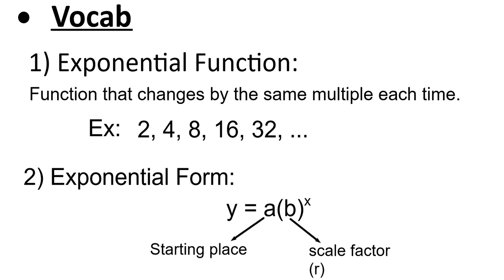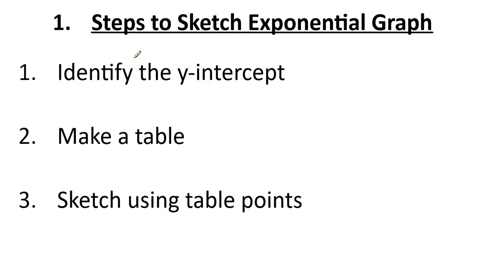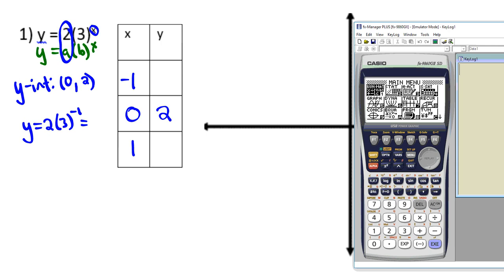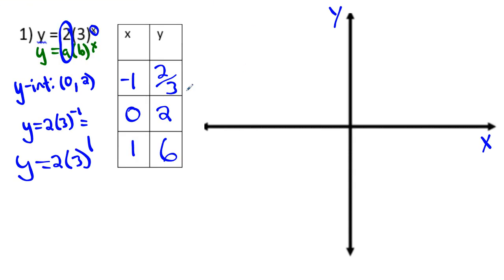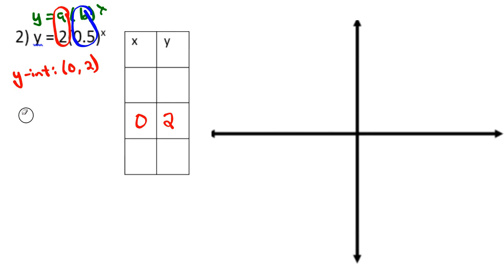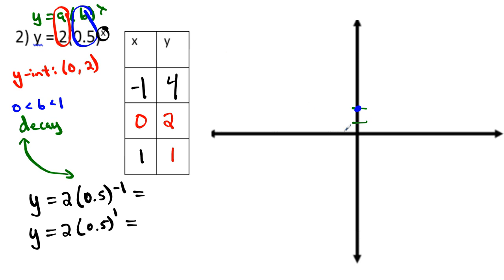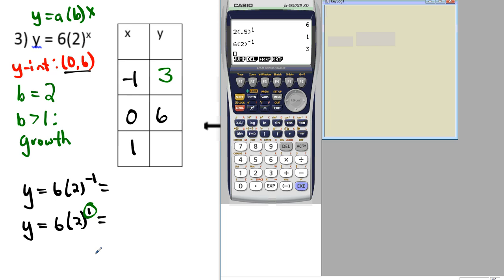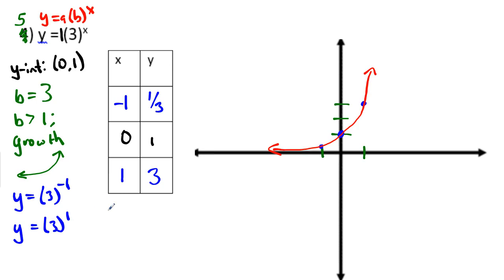Algebra 1 Unit 8 Lesson 1 Graphing Exponential Functions